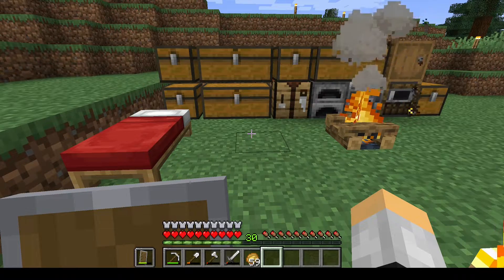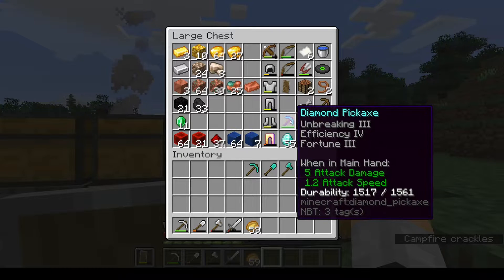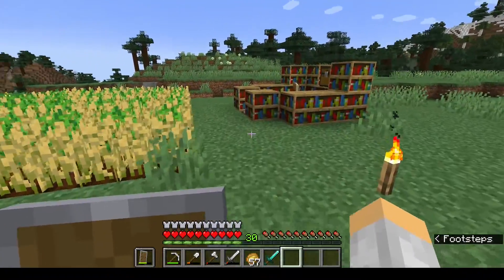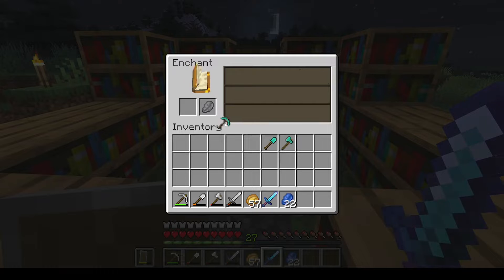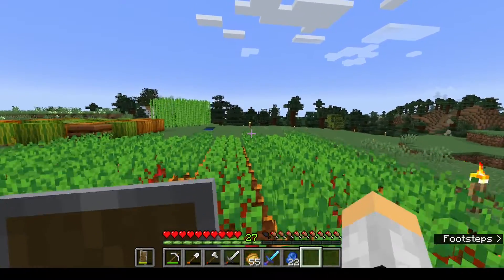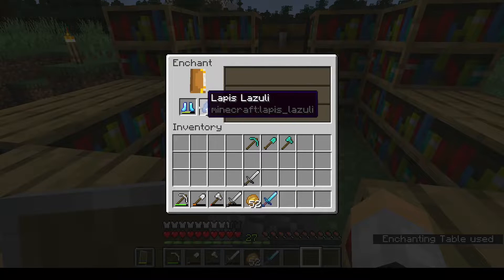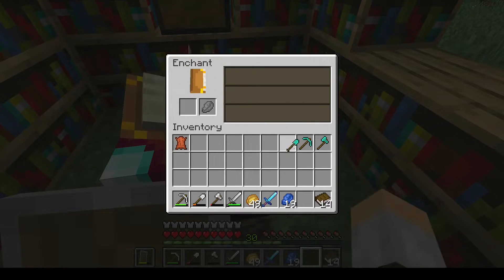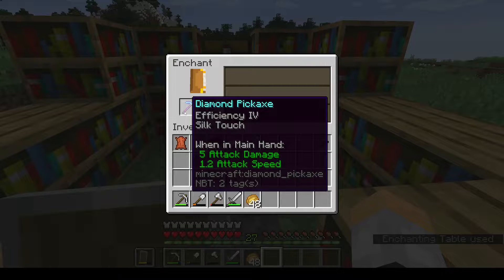YOU *NEED* THESE ENCHANTMENTS! | Sparky’s Guide Ep 09 (1.18 Tutorial Guide)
Welcome back to another episode of Sparky's Guide, a Minecraft 1.18 tutorial guide series in Caves and Cliffs Part 2. In this episode I fully go over enchanting and some tips and tricks as well.

Timestamps
0:00 The Game Plan
1:45 Silk Touch enchantment explained
2:04 Looting enchantment explained
3:21 Enchanting the sword
3:46 Sharpness enchantment explained
4:36 What should I enchant next? My boots.
5:05 Depth Strider enchantment explained
5:48 Next we talk about the Protection enchantments in Minecraft
6:00 Protection enchantment explained
6:27 Fire Protection enchantment explained
6:43 Projectile Protection enchantment explained
7:31 Blast Protection enchantment explained
7:41 XP Grind begins
7:58 Getting unlucky while enchanting my boots
8:15 Deciding what to enchant next
8:37 Crafting a book + using books to re-roll the enchantment table
10:14 Risky enchanting, great reward (enchanting the chestplate)
10:50 Silk touch on a pickaxe is chosen and it’s put to shame
11:24 No enchanting just yet, re-rolling the enchantment is the next best thing
12:22 The enchantment table was such a tease
12:40 Another unlucky silk touch enchantment (enchanting the shovel)
13:06 My luck turns even more sour
13:23 Want better enchantments? Do this!
16:37 How the grindstone works
16:55 Bane of Arthropods enchantment explained
18:27 Smite enchantment explained
18:43 Impaling enchantment explained
18:53 Unbreaking enchantment explained
19:02 Efficiency & Piercing enchantments explained
19:16 Some mutually exclusive enchantments explained
19:49 Some enchantments can both go on a sword or an axe
20:53 Finally using the grindstone
21:52 Enchanting the helmet
22:36 Trying to enchant the rest
23:00 My leggings and axe got enchanted & future plans